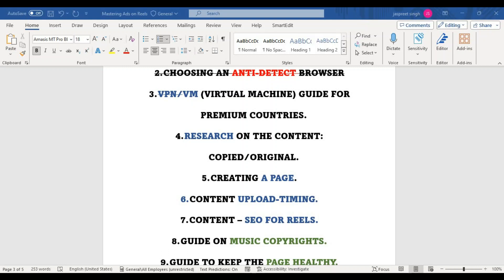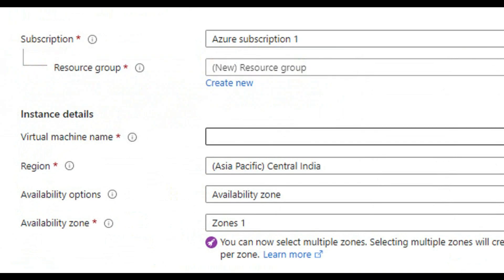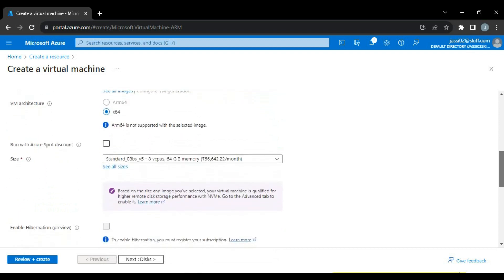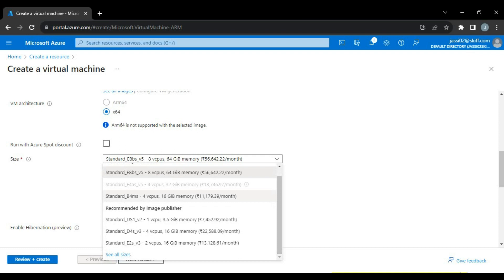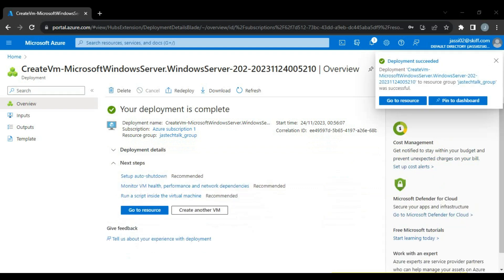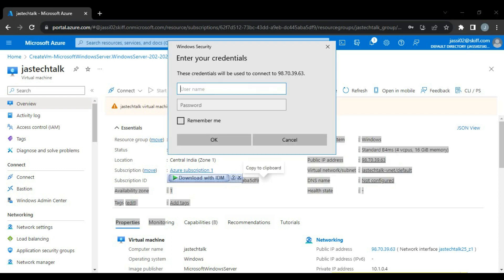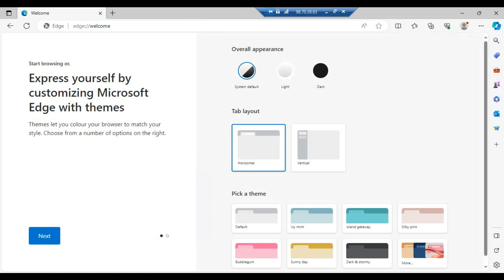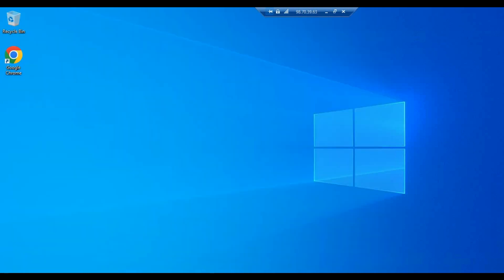Day-05 | HOW TO CREATE A VIRTUAL MACHINE ON RDP | JASTECHTALK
In this video, I've taught you how can you make a rdp and also, i discussed the important settings that  you have to do after creating a RDP.